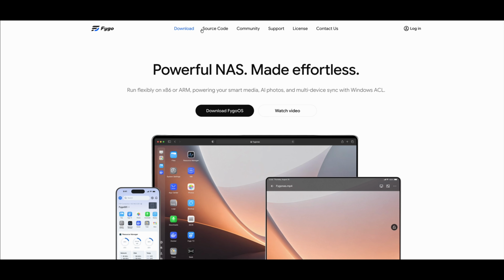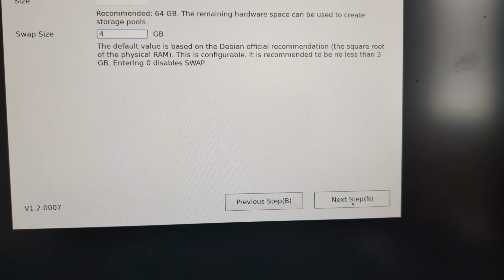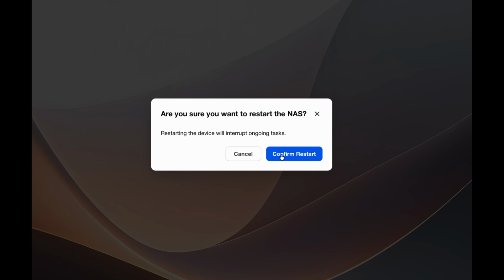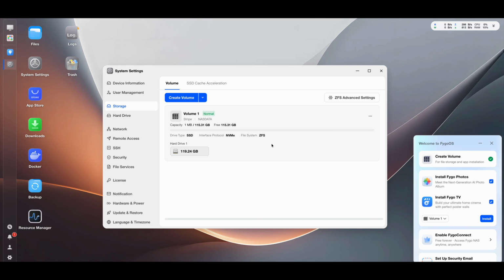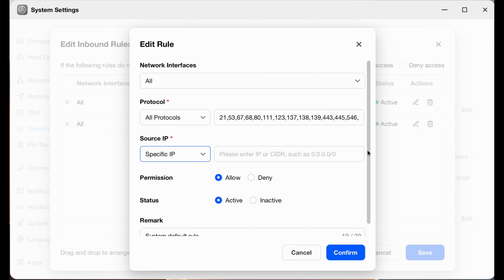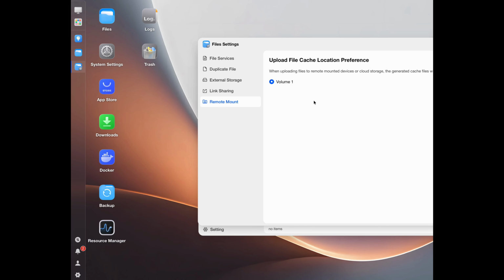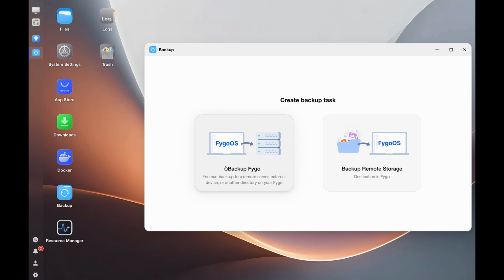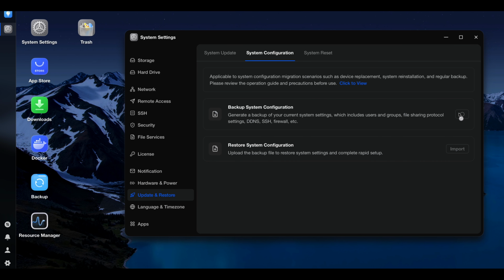FygoOS NAS OS Software Install & Setup